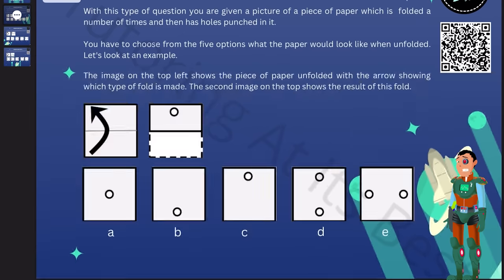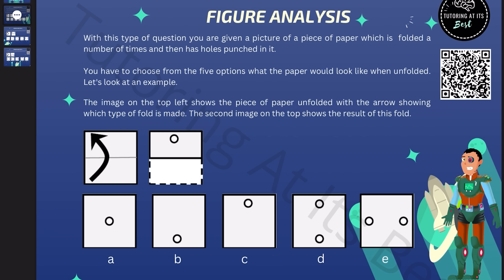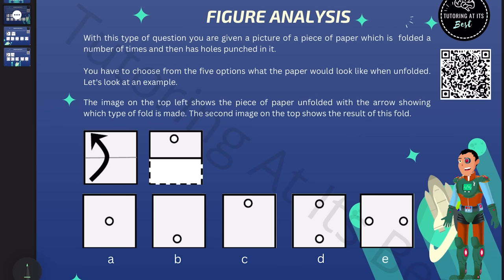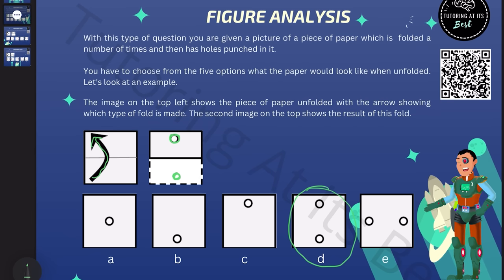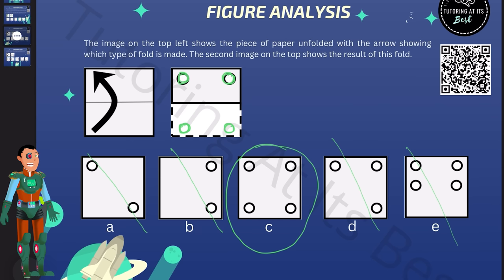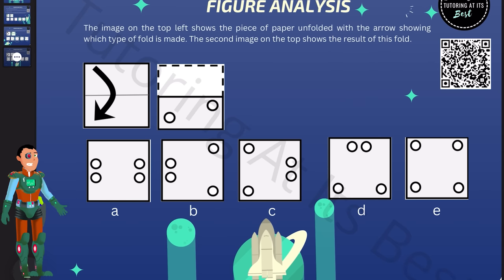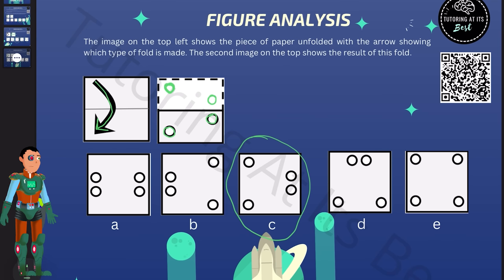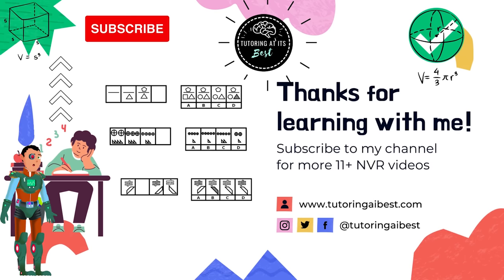Spatial Reasoning - Figure Analysis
We are shown a square piece of paper being folded up in a certain way (which is different for each question), and then has had shapes punched through it. We have to work out what pattern will be formed by the shapes once the paper has been unfolded.

A trap that people often fall into is forgetting that if a piece of paper has been folded, the shapes on the folded side will come out upside down once it has been unfolded.